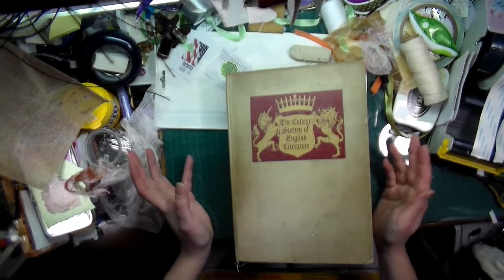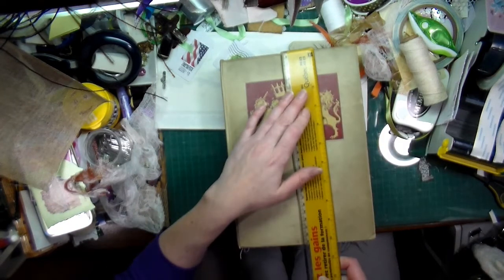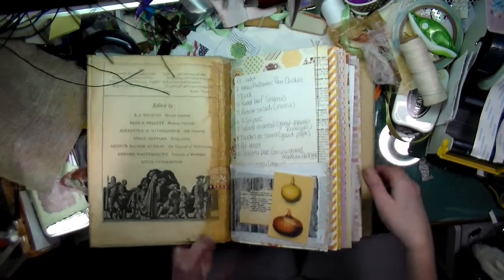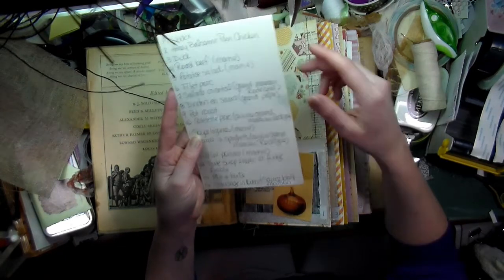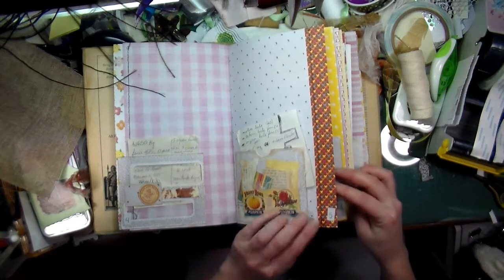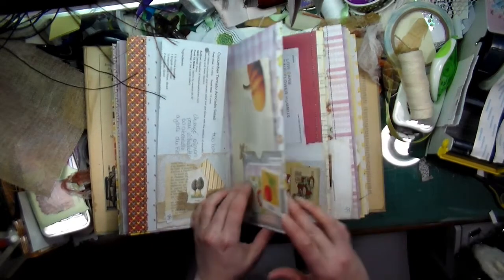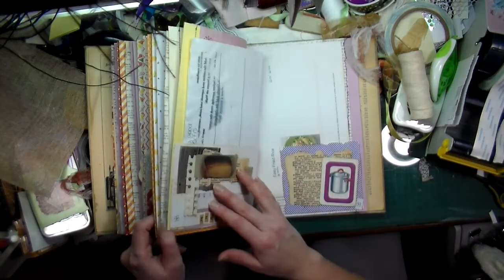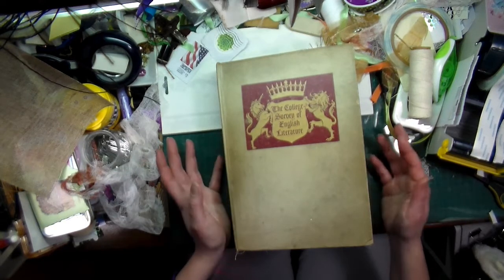Flip through of family heirloom cookbook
I finished my journal and I'm quite happey with the result.  I think it will leave some pretty nice memories for my kids.

Snail mail:
CP 43530 Roxboro DDO
Dollard-des-ormeaux, QC
H8Y 3P4
Canada